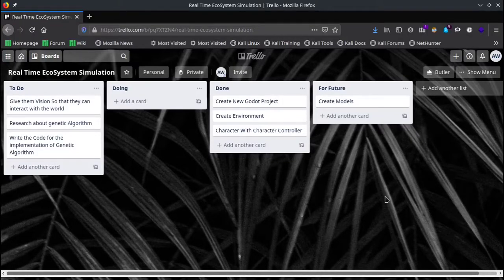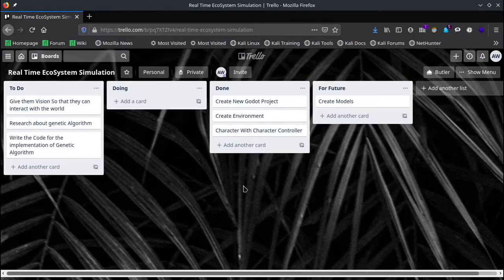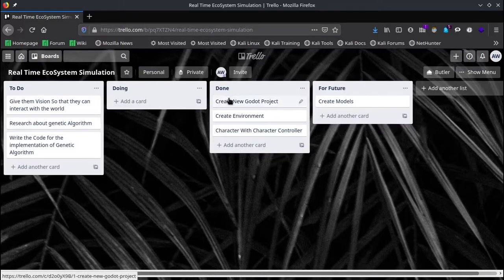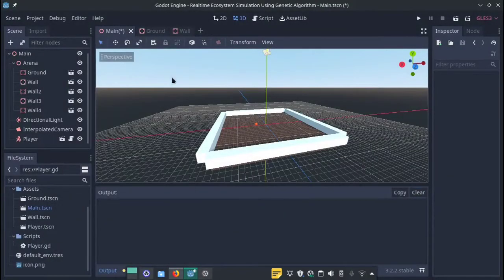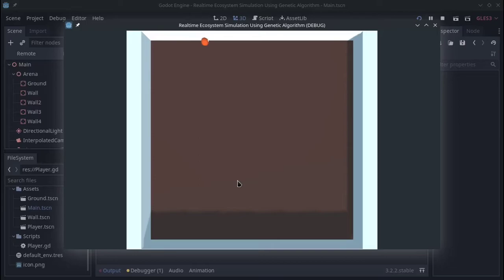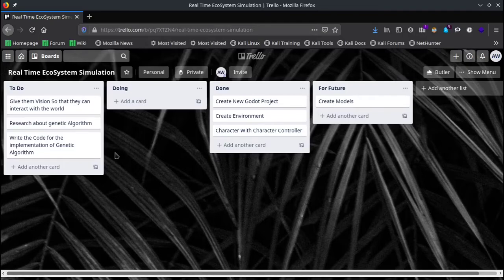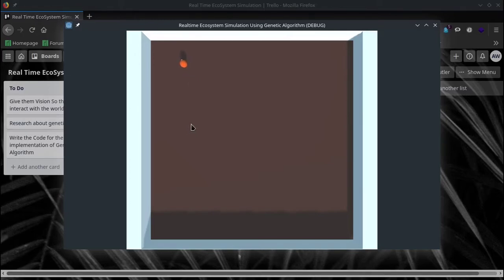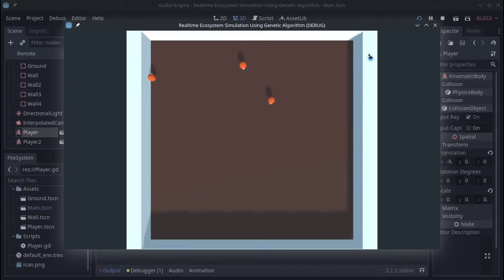Real-time Ecosystem Simulation - The Evolution Dev Log #1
I am learning about genetic algorithm and NEAT algorithm so i thought it will be best to start implementing those theories into practice. So this is the Part one where i have Created Basic setup for implementing those algorithms. I have used Godot and opensource game engine as an platform to complete this simulation.